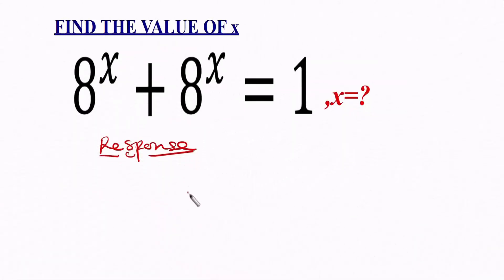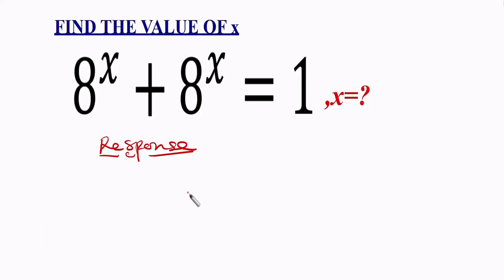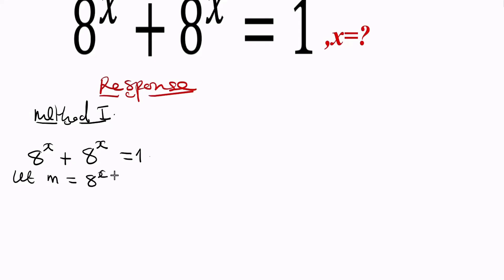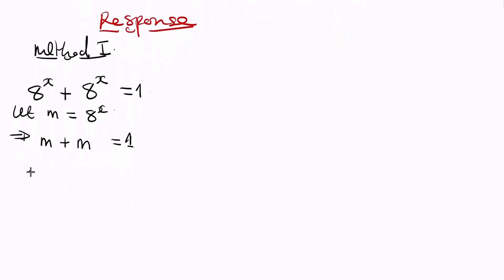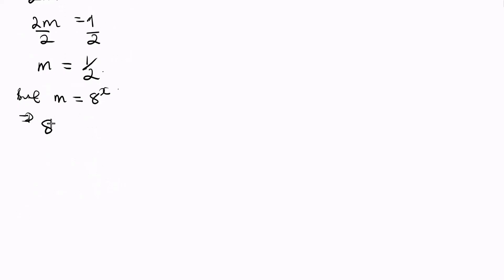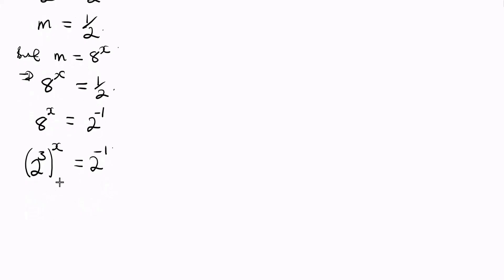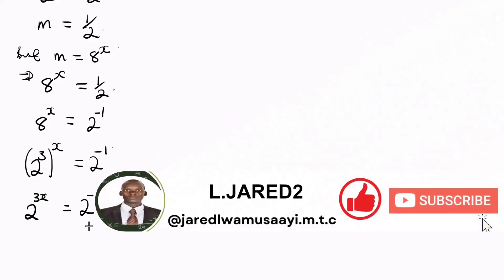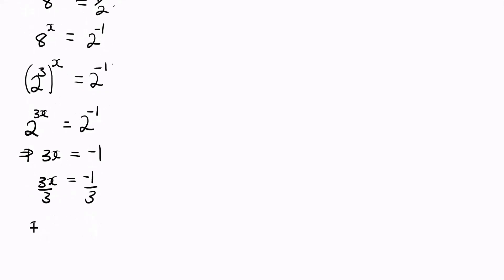Solving a Harvard University Entrance Exam! | How Fast Could You Solve! X=?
Algebra Problem || Entrance Aptitude Simplification Test || Tricky Interview

Harvard University
Oxford University
Cambridge University
Ivy League Schools
math problem
algebra 2
Olympiad Algebra
olympiad preparation
international olympiad maths
olympiad mathematics
international olympiads
international maths olympiad
olympiad
mathematics
math olympiad
olympiad mathematics
maths olympiad
olympiad math
maths trick
olympiad
maths olympiad
olympiad mathematics
math olympiad